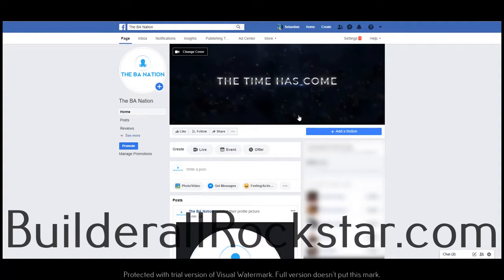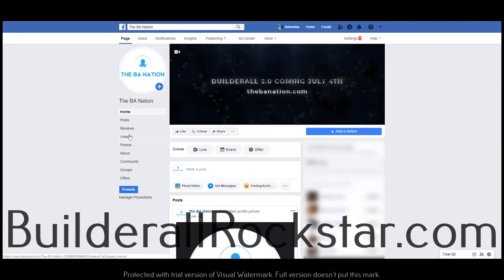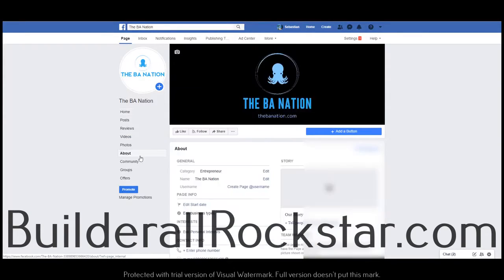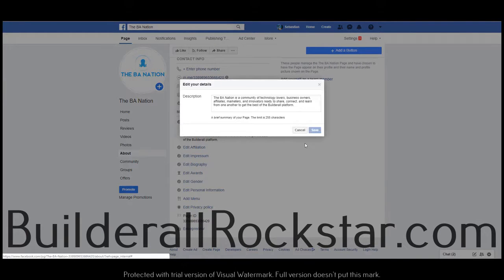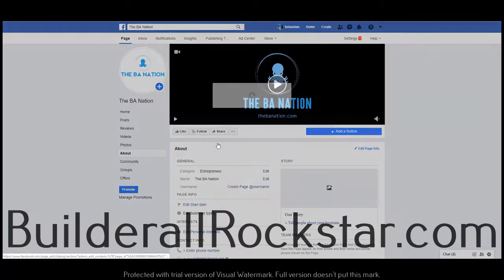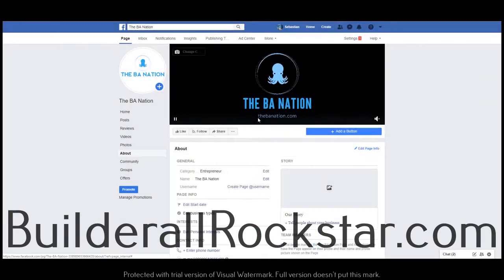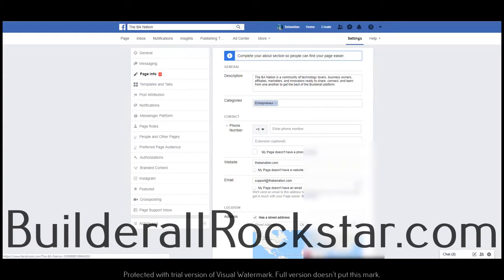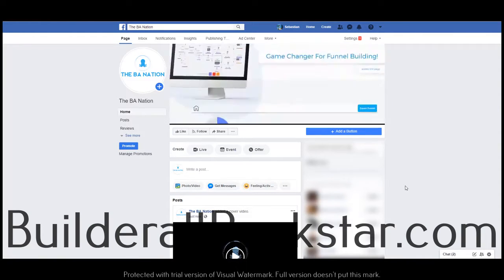Builderall Rockstar - Add Pictures and Description